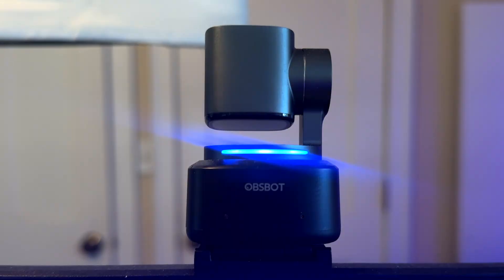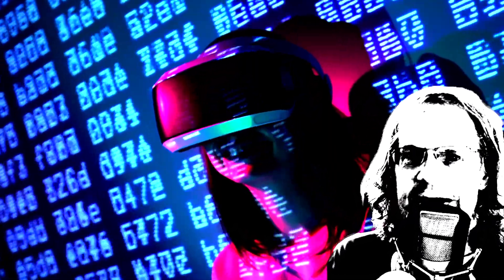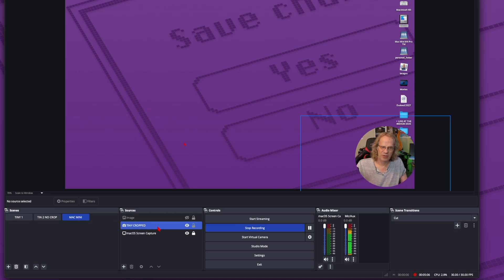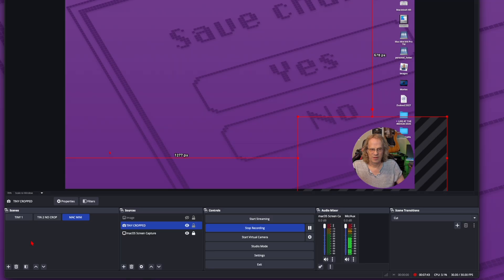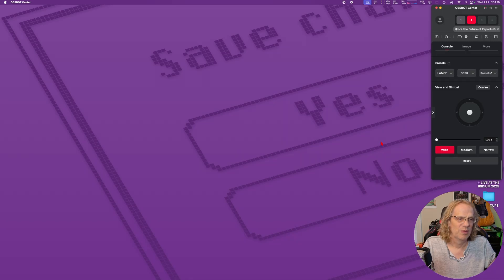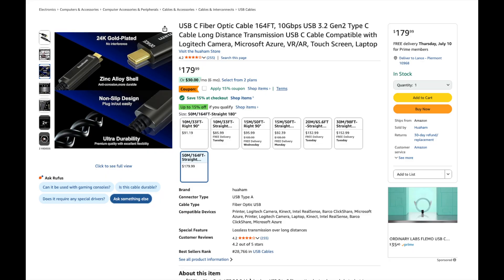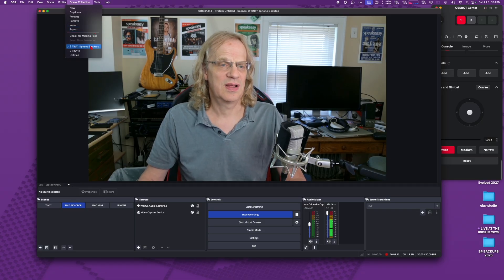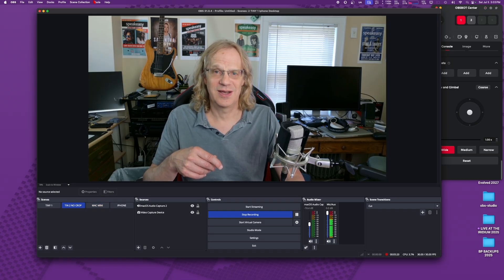OBS STUDIO MULTI-CAM SETUP! OBSBOT TINY 2 CAMERAS, IPHONE and MAC MINI Prime Day &Tiny 2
In this video, I walk you through my multi-cam OBS Studio setup featuring:

🎥 2x OBSBOT Tiny 2 cameras on major discount
📱 1 iPhone camera input
💻 Mac mini desktop and Mac audio running OBS Studio and USB audio interface

Whether you’re streaming, recording, or creating content on a budget, this setup proves you don’t need a massive rig to build a pro-level studio.

💡 I also show a quick music video segment created entirely within this setup — using just the gear above just for fun!

📌 This video covers:
 • How to connect multiple cameras to OBS
 • Using OBSBOT Tiny 2 for high-quality tracking shots
 • Bringing in an iPhone camera can be done wired or wireless
 • Scene switching, layout tips
 • Bonus: Behind-the-scenes of a DIY music video created live

0:00 Intro 2X OBSBOT Tiny 2 Cameras and OBS Studio
1:11 Do You Wanna? Demo
1:44 OBS STUDIO options for recording and streaming
2:00 Multi Tiny 2 camera setup
2:35 OBS OBS setting up scenes
3:48 Filters advanced Masks and Background remove
5:27 OBSBOT center app
6:09 Mirror image horizontal in OBS
6:32 Daughter sneaks in :)
6:38 Connect iPhone 15 Pro via USB C
7:00 USB C active Fiber Optic Cables
8:55 How to save your OBS Scenes, Profiles and all OBS settings
10:42 Thanks for watching
10:55 The end